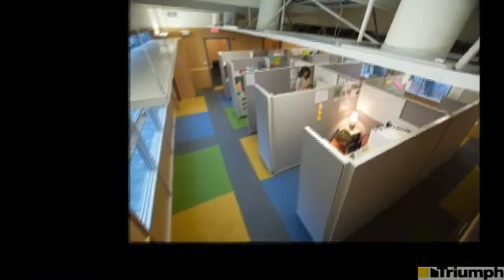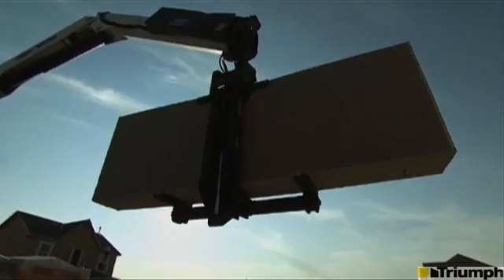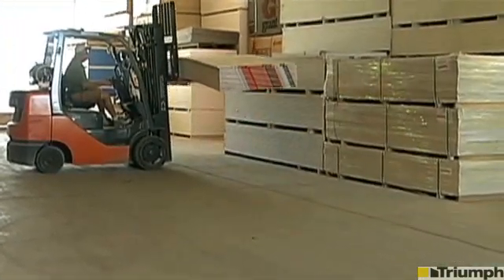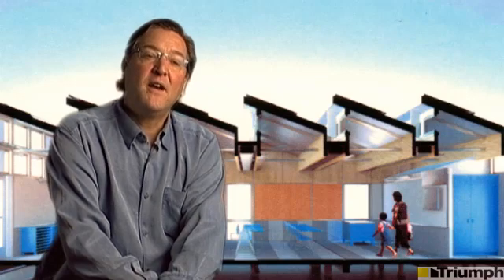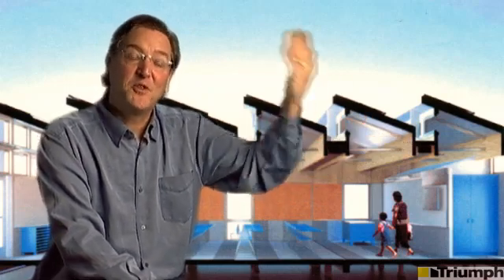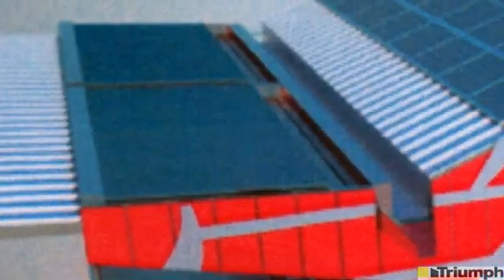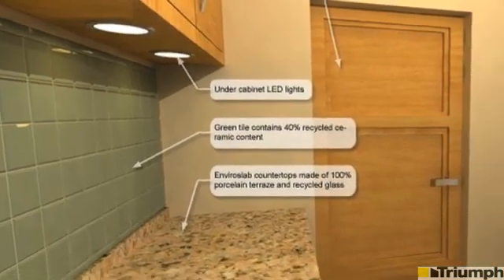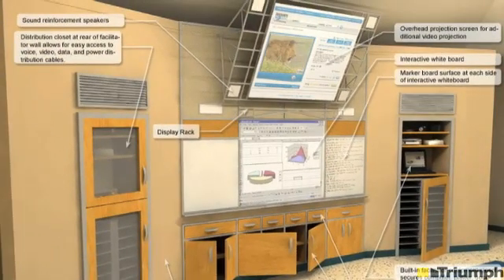Triumph Modular: Green Modular Construction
Cliff Cort of Triumph Modular and Philip Laird and Mark Dolny of Architectural Resources Cambridge discuss Sustainable Design and Construction and the Modular Industry.